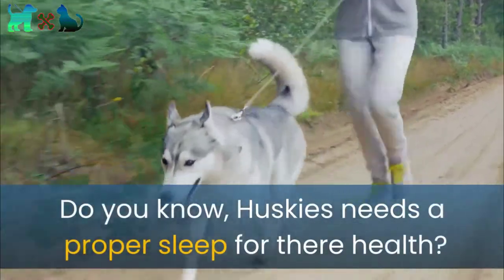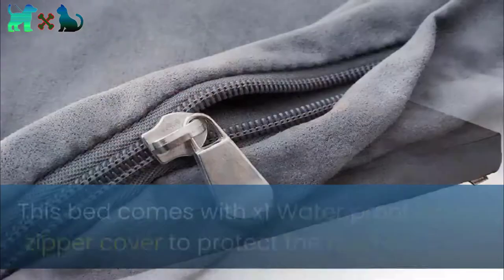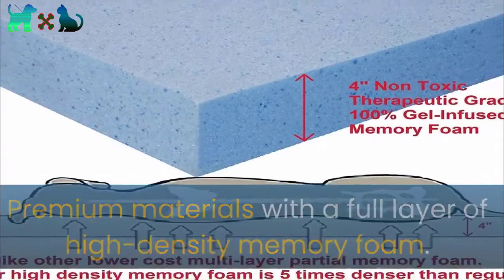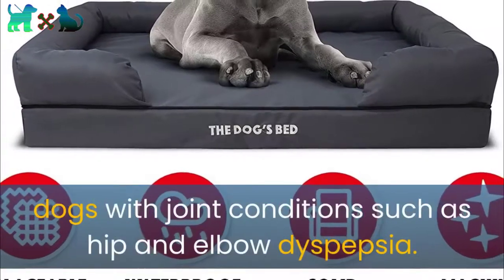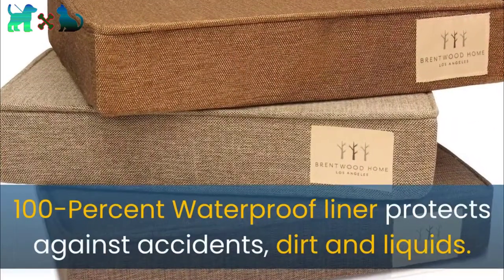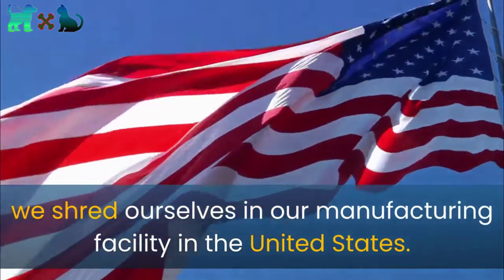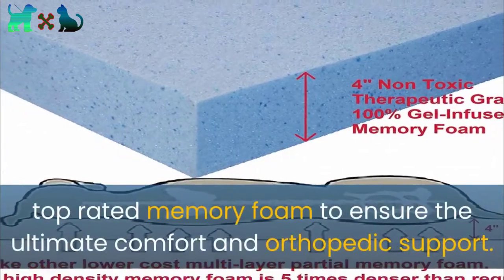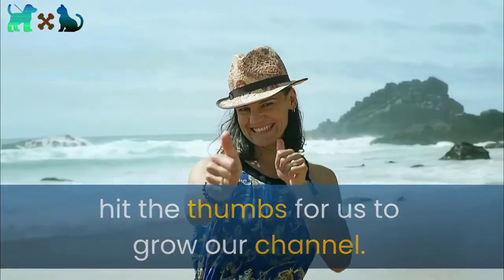✅ TOP 5:BEST DOG BEDS FOR HUSKIES (buying guide)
Do you know, Huskies needs a proper sleep for there health?
In today's video, we try to provide the top 5 best dog beds
(buying guide) for huskies.

01.Dogbed4less Memory Foam Dog Bed | Pressure-Relief Orthopedic, Internal Waterproof.

The combined benefits of pressure point relief, alignment support, cooler sleeping surface.
Premium materials with a full layer of high-density memory foam.
HIGHEST QUALITY, heavyweight cover.

02.The Dog’s Bed Orthopedic Dog Bed, Waterproof, Premium Memory Foam.

high stability premium support foam with covers designed so that your bed fits your home decor seamlessly and your dog can stay close to the family.
A therapeutic bed designed to provide relief and comfort to tripawds, dogs with joint conditions such as hip and elbow dysplasia.

03.Brentwood Home 4-Inch Gel Memory Foam Orthopedic Pet Bed.

Advanced gel memory foam stays cool while relieving body aches, joint pain, hip dysplasia, and arthritis.
Therapeutic base foam provides orthopedic support.

04.K9 Ballistics Round Dog Bed Nearly Indestructible & Chew Resistant, Waterproof Washable.

for dogs who dig, scratch, and lightly nibble their bed from time to time.
Chew Resistant Round Dog Bed Cover.

05.Dogbed4less Premium Orthopedic Memory Foam Dog Bed.

This bed comes with x1 Waterproof internal zipper cover to protect the memory foam.
47" Length X 29" Width X 4" Thick is ideal for medium to large breed dogs.